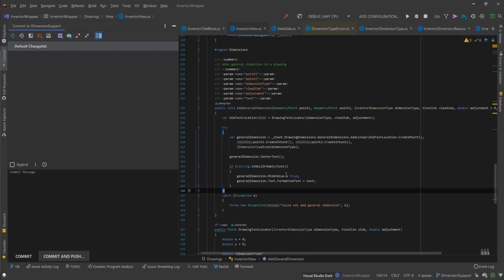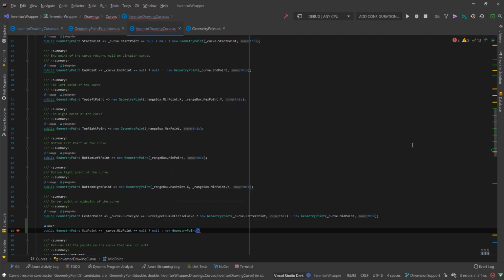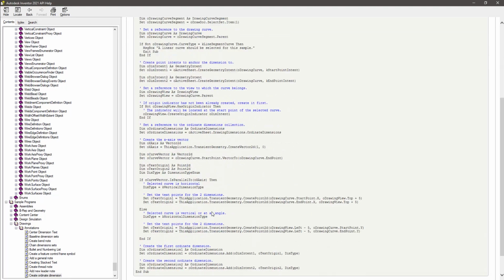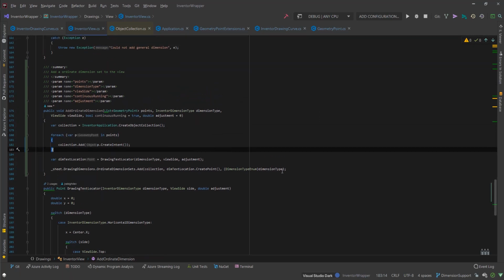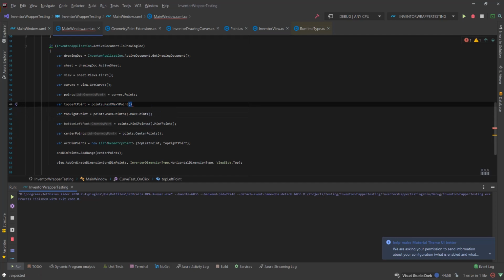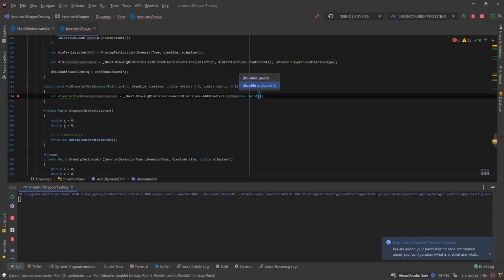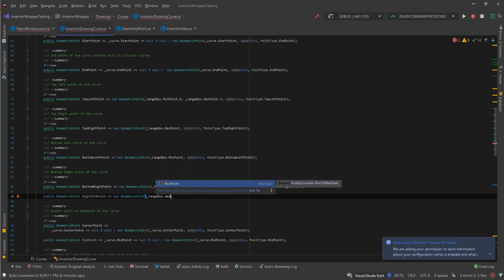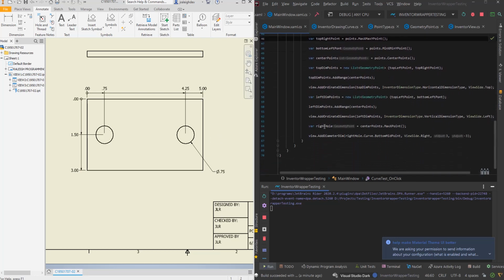Inventor Wrapper Adding Support for Ordinate Dimensions and Diameter Dimensions.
Adding Additional Drawing tools to the Inventor Wrapper